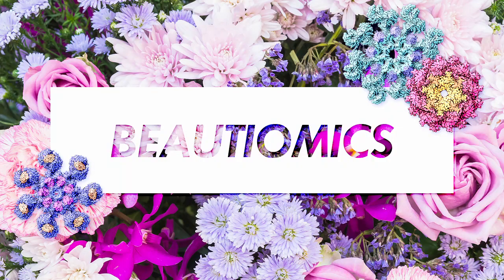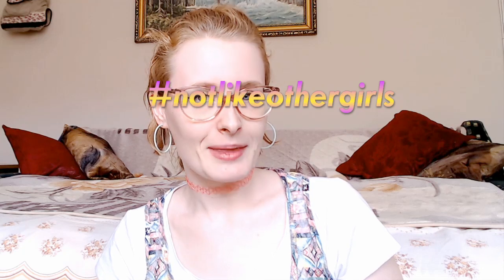I bleached my hair and researched the ingredients while processing | Hair science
Hi, lovely AND of course smart people! 🤍👩🏻‍🔬 The other day I did the same thing I did with the permanent hair dye: but this time with bleach!
Excuse the plastic bag and the maximum lip crust. 👁👄👁

This vid is still very much in the "I am a beginner and I have no idea what am I doing" stage and rather for practice that for actual content so please be nice :') (I could unlist these first few vids but part of the practice for me is to get rid of this boundary and share myself online even if it's not perfect. 😳) I'm trying to tidy up the background and experiment with different angles and lighting.

Stay tuned for crazy stuff like tier lists about proteins I bet you never heard about and me doing bad makeup while ranting about obscure scientific problems that concern like 5 people in the world. 🤓

Product used: Syoss Oleo Intense 12-00

Jens East - Galaxies (feat. Diandra Faye)

Sound effects and images used are public domain or free license.